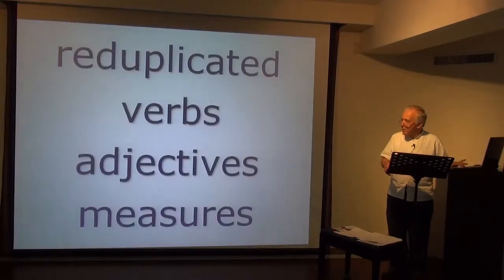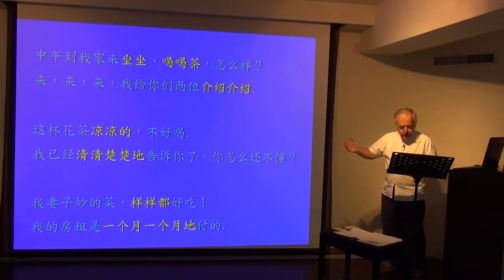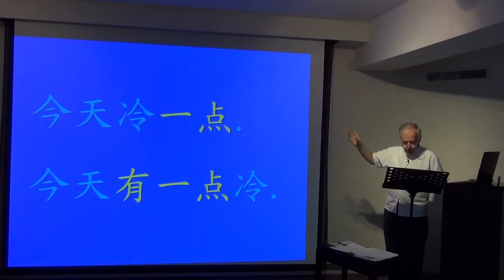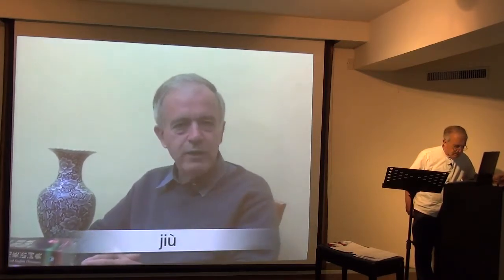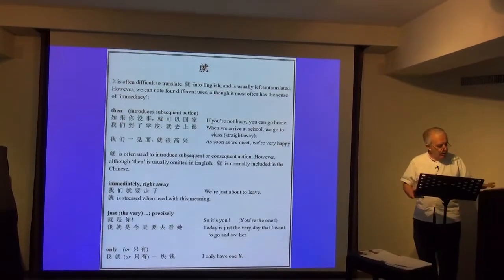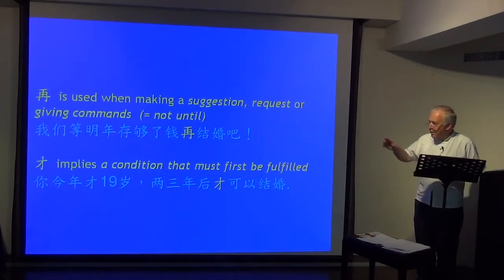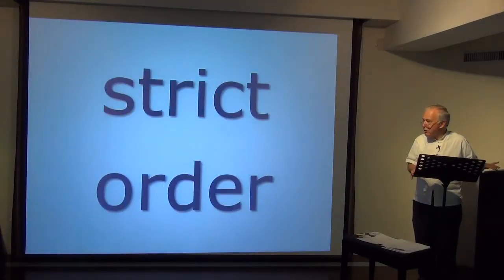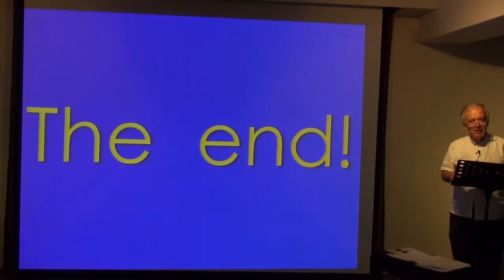How to Teach Chinese: Grammar 语法 8